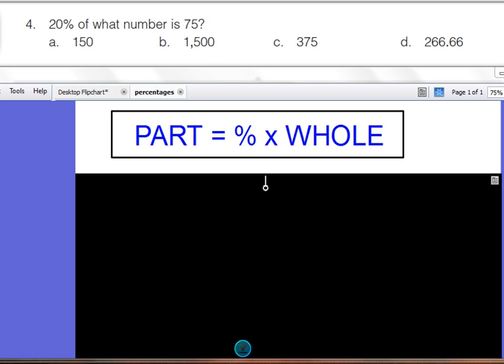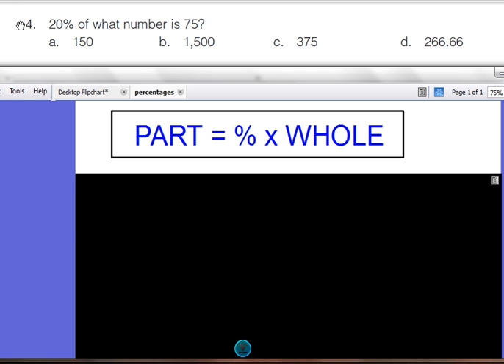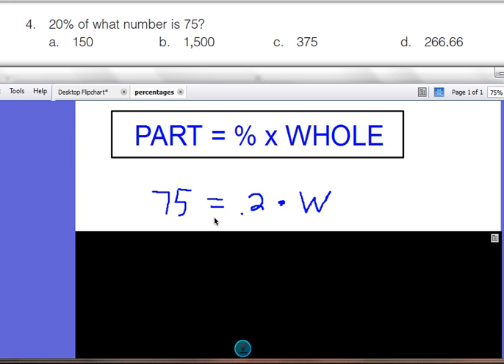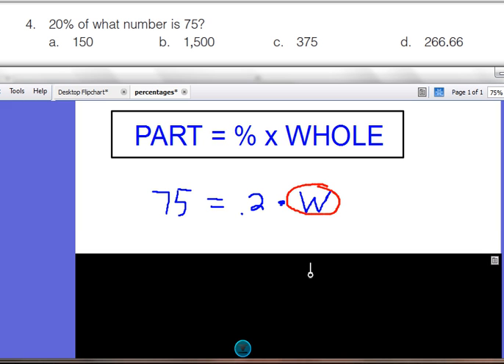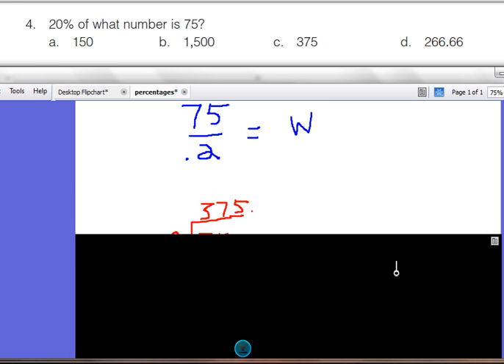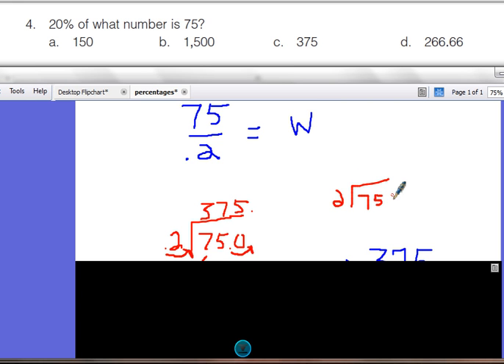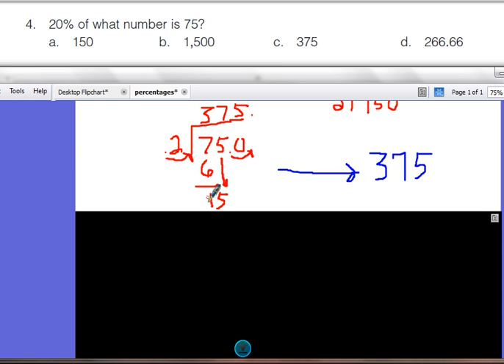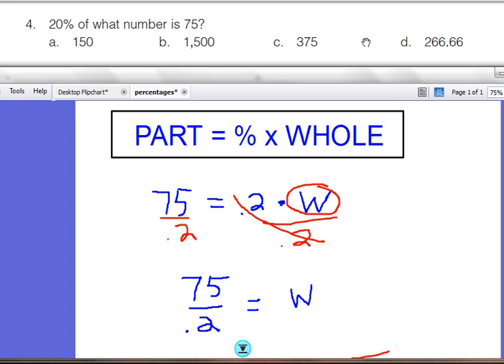TS TAB: Percentages